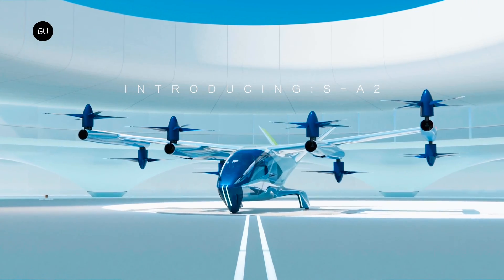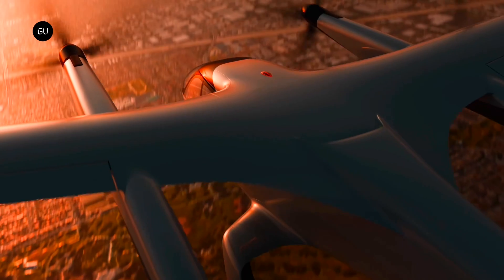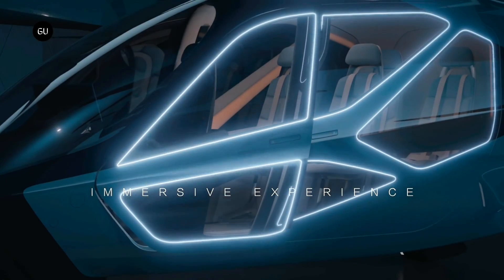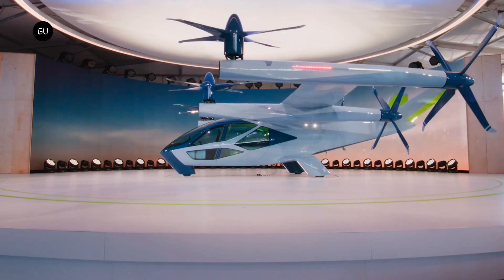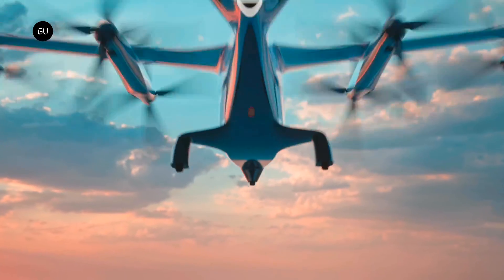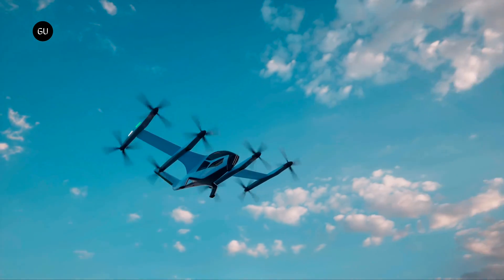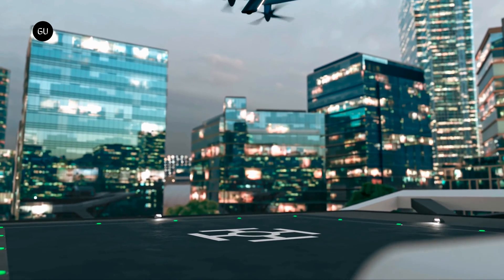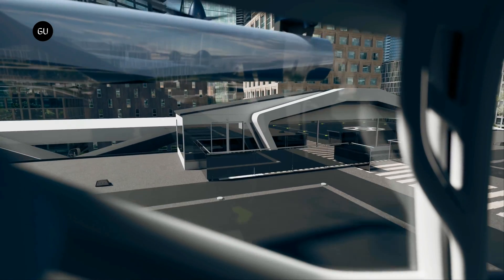Supernal Reveals NEW S-A2 eVTOL AirTaxi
Hyundai Motor Group’s Advanced Air Mobility company Supernal unveiled S-A2 eVTOL aircraft concept at CES 2024. The pilot plus four passenger vehicle marks the latest milestone in Supernal’s roadmap to commercialize safe, efficient and affordable everyday passenger air travel.

S-A2 builds on the Company’s vision concept S-A1. Supernal will achieve commercial aviation safety levels and enable affordable manufacturing of its vehicles as it prepares to enter the market in 2028.